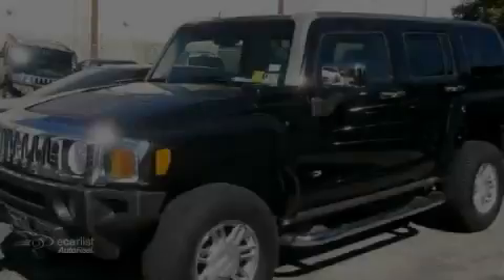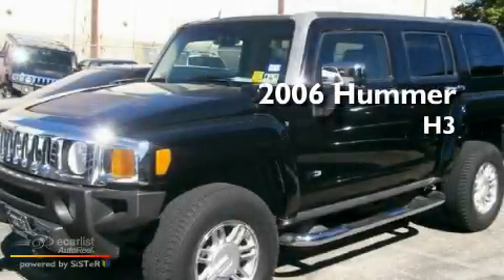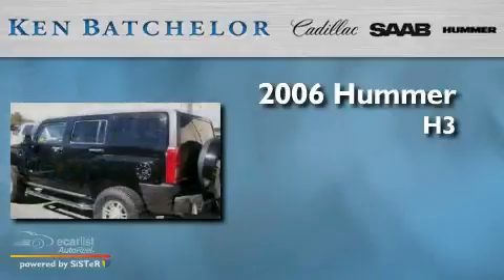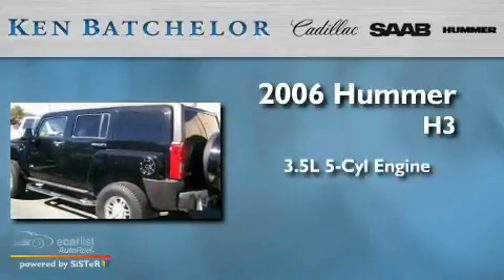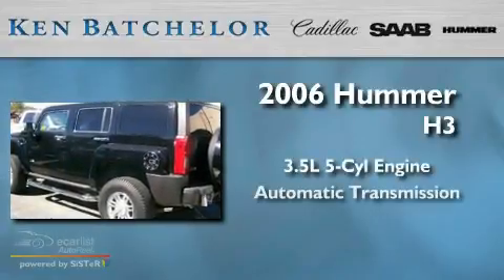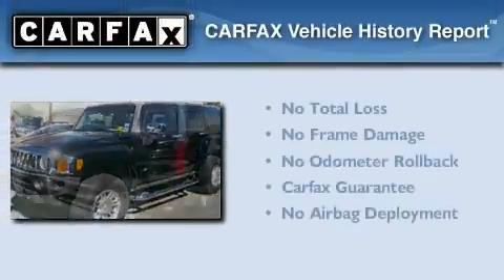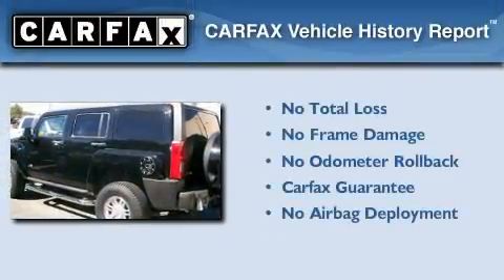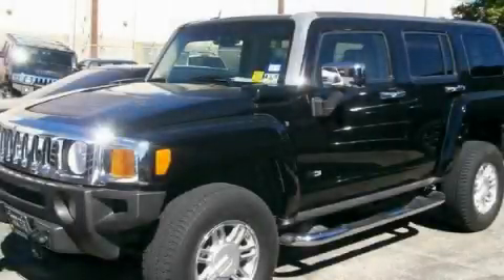2006 Hummer H3 San Antonio TX 78230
Year: 2006
 Make: Hummer
 Model: H3
 Engine: Array
 Trans.: Automatic
 Exterior: Black
 Miles: 85,635
 Interior: Tan

 2006 Hummer H3 San Antonio TX